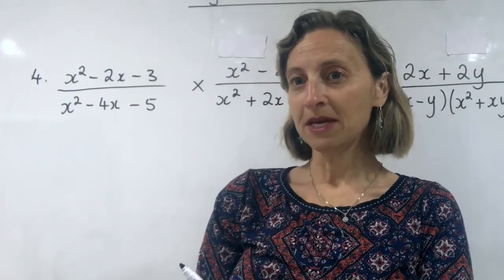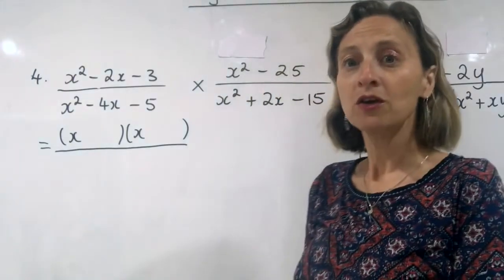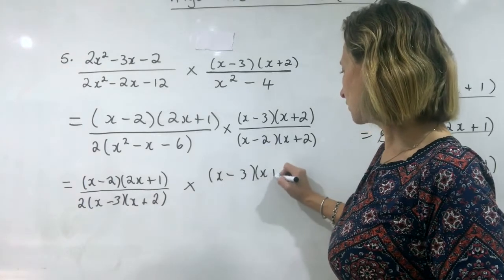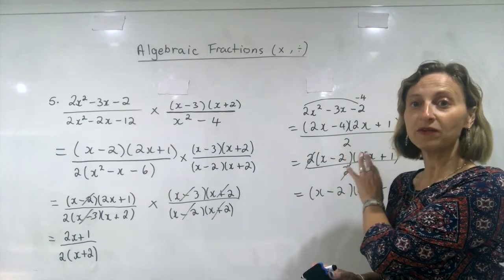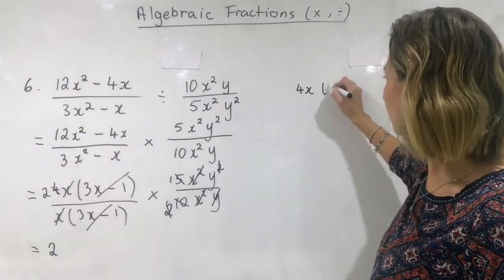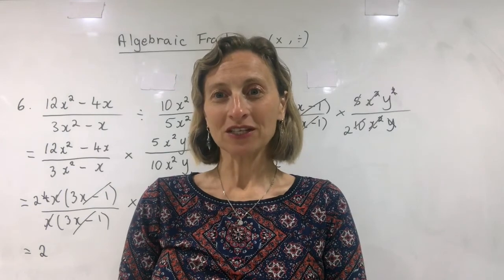Algebraic fractions with quadratics multiplication and division by Heidi Postle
This is the seventh of 8 videos teaching Factorising quadratic expressions by Heidi Postle.

Part 1 - This video explains how to factorise, basic factors and the Difference of two squares

Good luck !